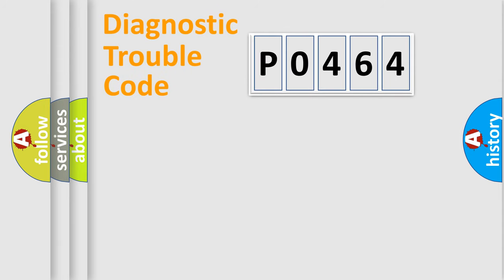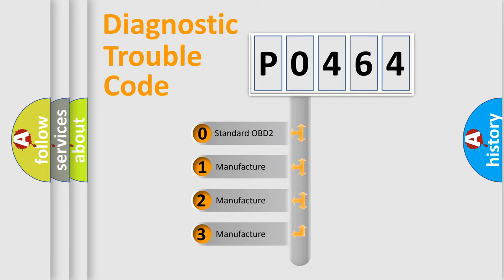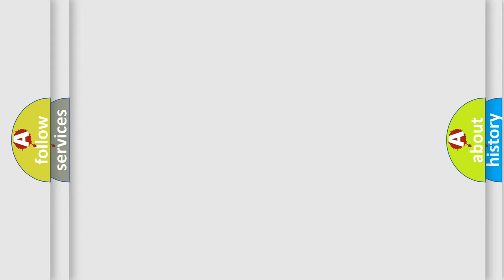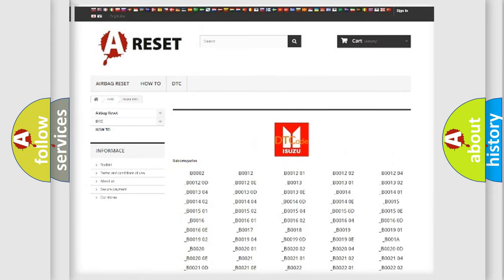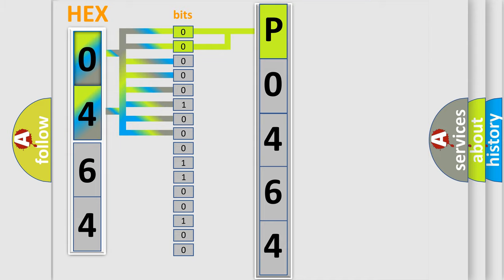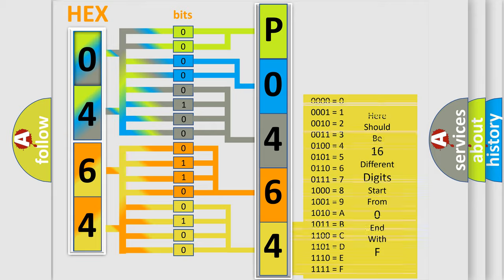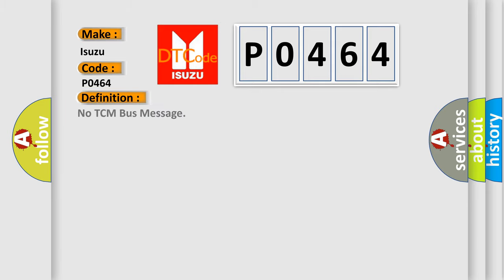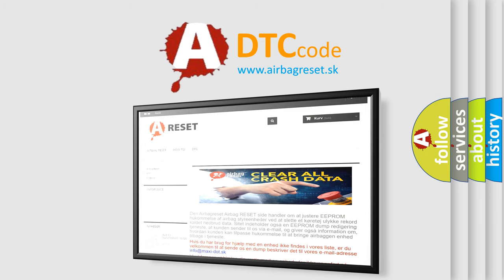DTC Isuzu P0464 Short Explanation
Contents:
0:21 Basic DTC analysis according to OBD2 protocol standard.
1:48 Insight into programming
2:58 A diagnostically understandable description of the Diagnostic Trouble Code
3:05 Basic error definition

Make:
Isuzu
Code:
P0464
Definition:
No TCM Bus Message
Cause: